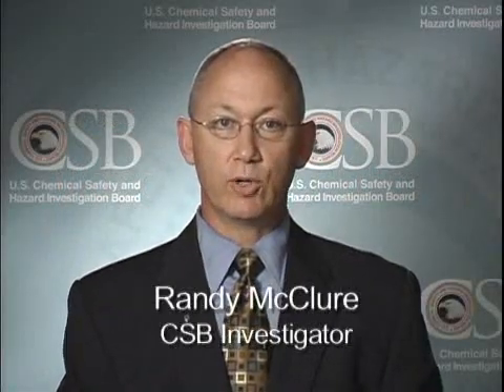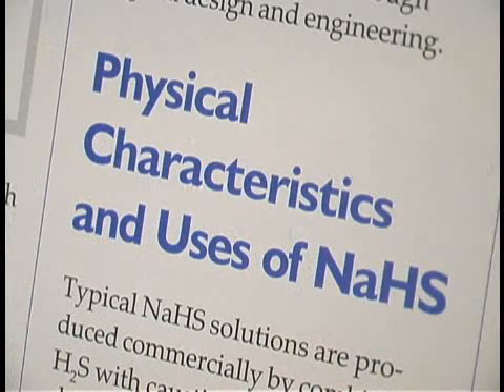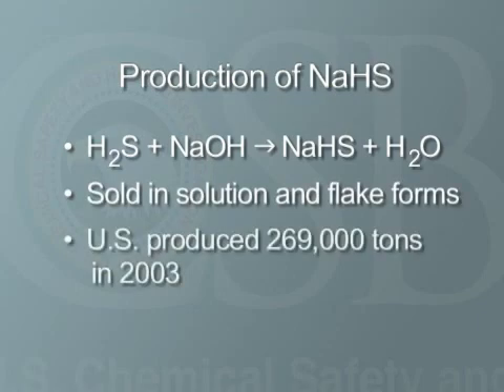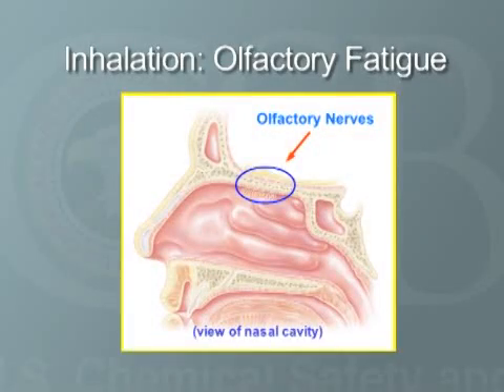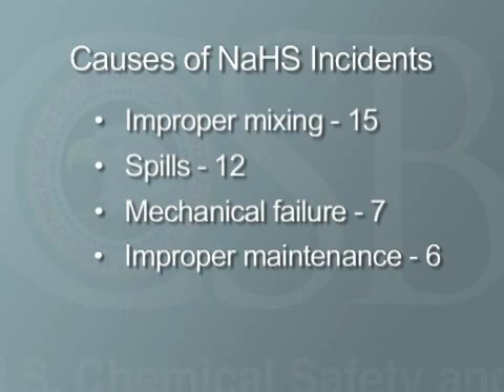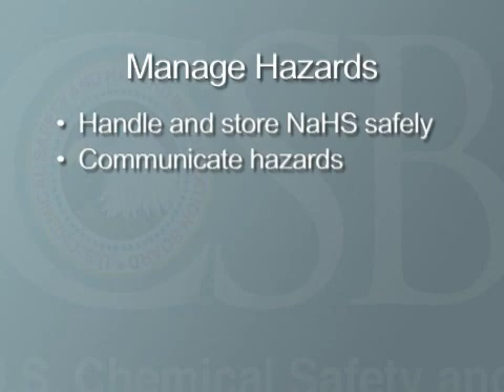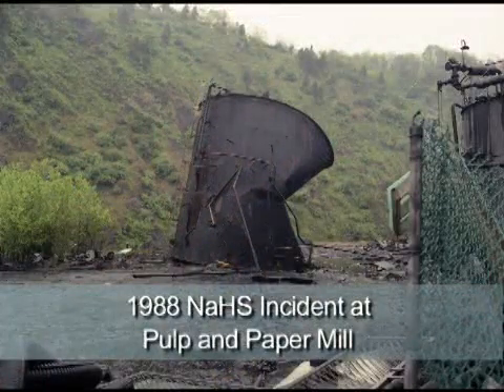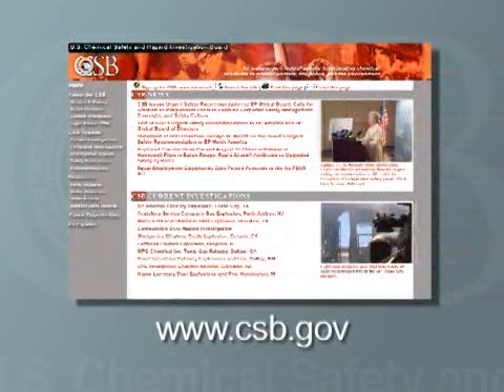Preventing Harm from NaHS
Sodium hydrosulfide may create deadly hazards at pulp mills, mines, and tanneries